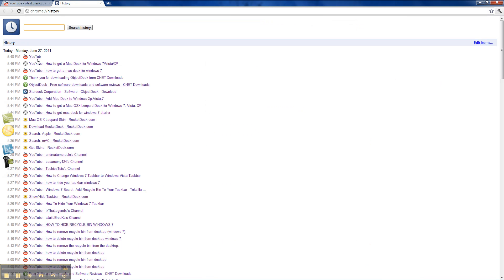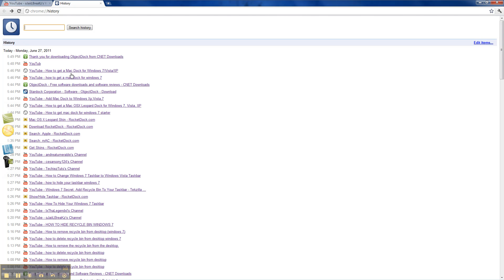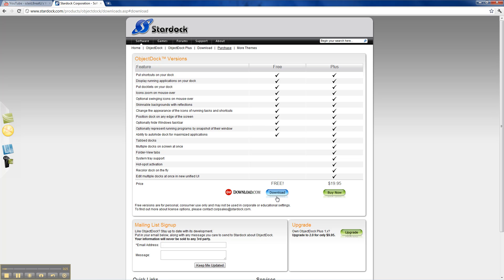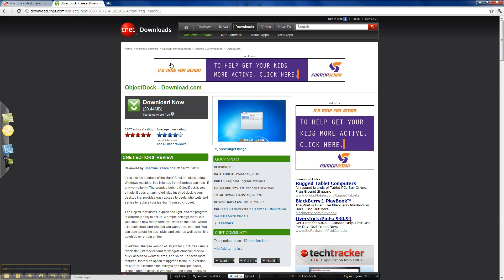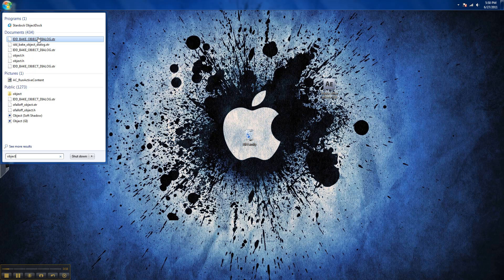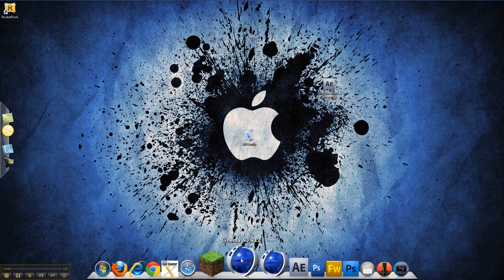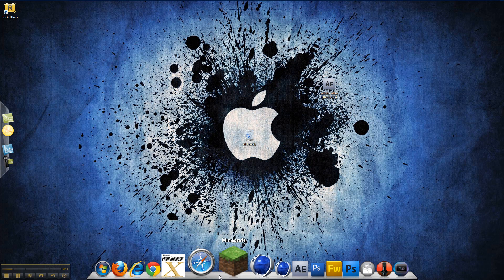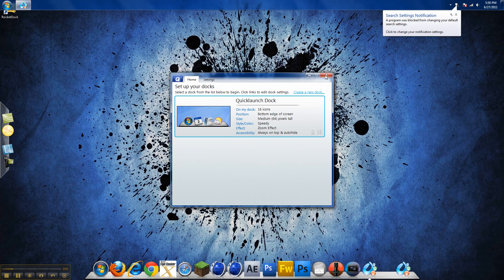How to get a Mac dock for windows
Hey Guys oJaiiLBreaKz and this vidoe will show u how yo get a dock like a mac does its is very easy to do and customize it will take around 3 min to download it but it is worth it trust me u can edit you setting pretty by right clicking on the dock and going to setting and then dock settings! ok i hoped this made u happy it did 2 me here is the link to the website pls enjoy

i hope u liked this video here is more to do with computers

i Recorded with jing

iHope you guys can subscribe i am having a giveaway at 1k subs and it is going to be an iphone 4 youhave a better chance of winning if u are a subscriber so pls sub rate and comment helps me a tone the iphone will be a 32 gb and will be black so sub and bye have a great day

sub